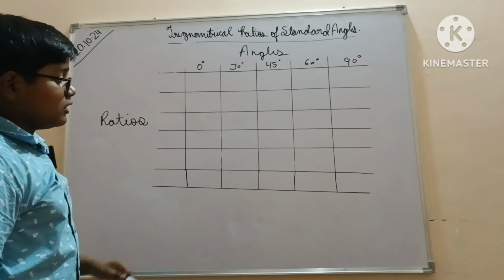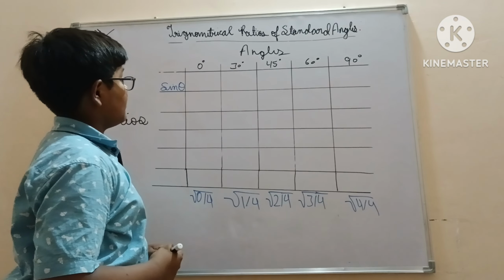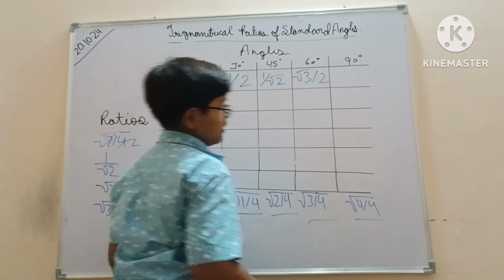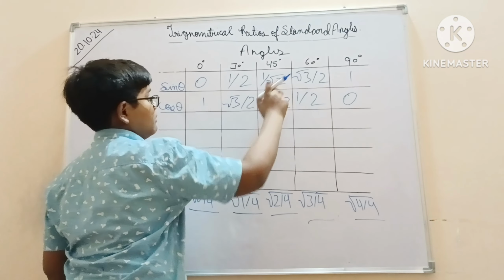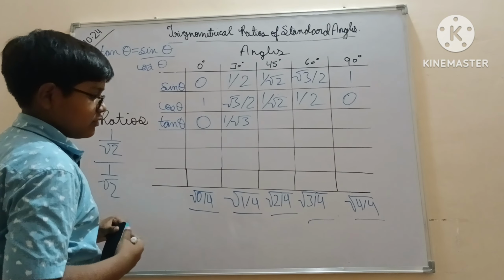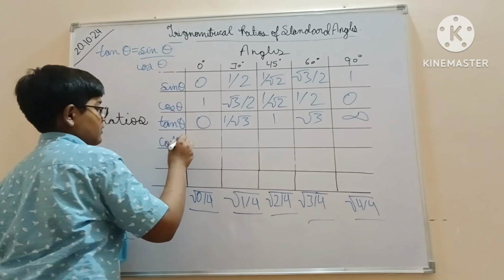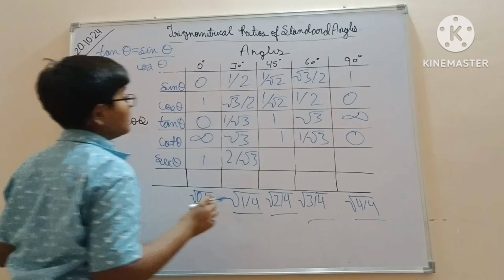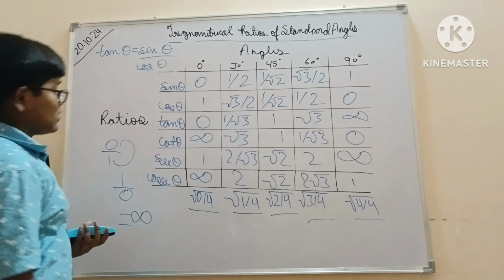PART1 Trigonometrical ratios of standard angles of icse book UNDERSTANDING MATHEMATICS